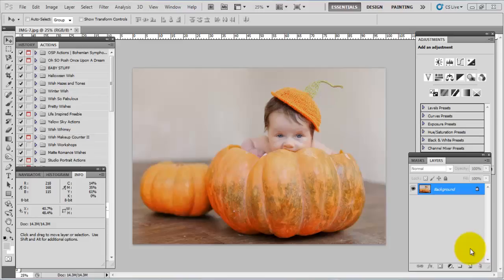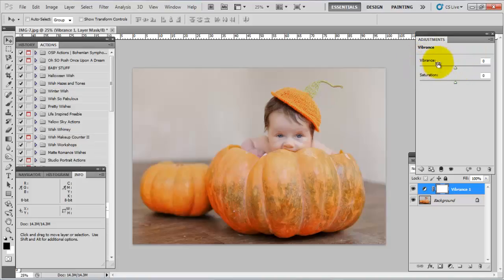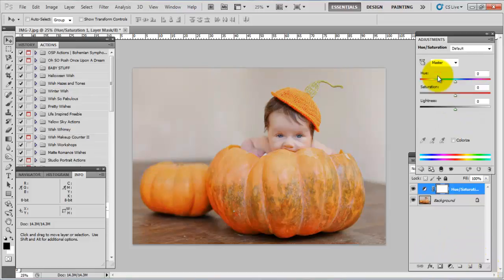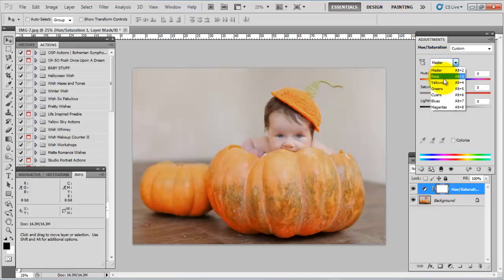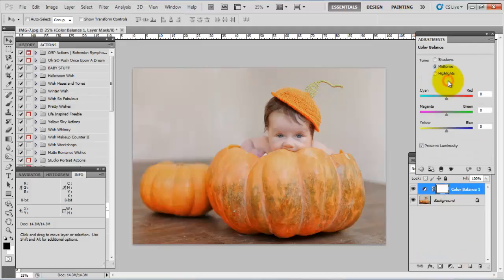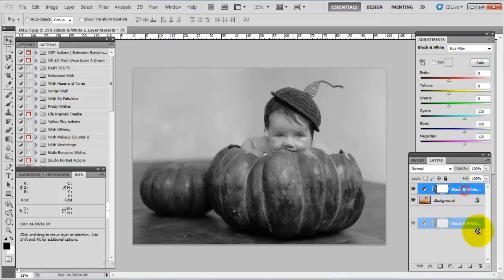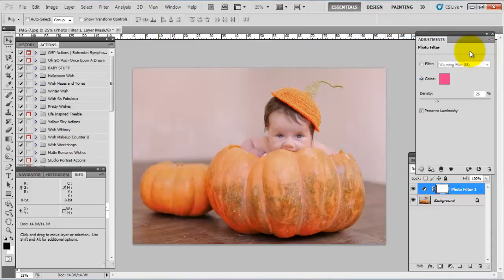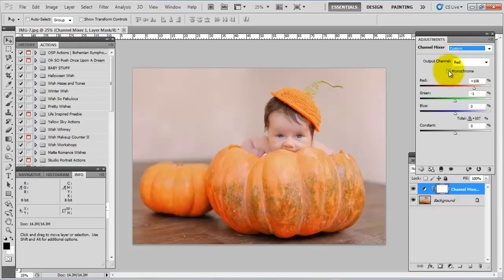How to use Adjustments Window in Photoshop CS and CC Part 2